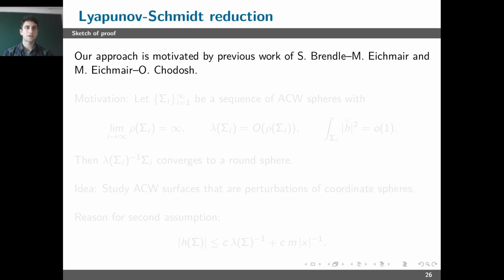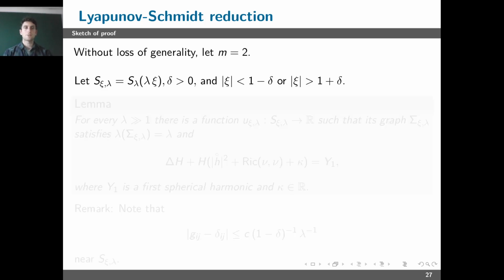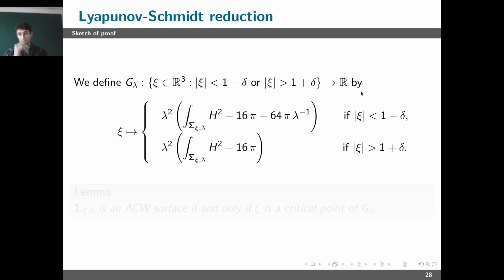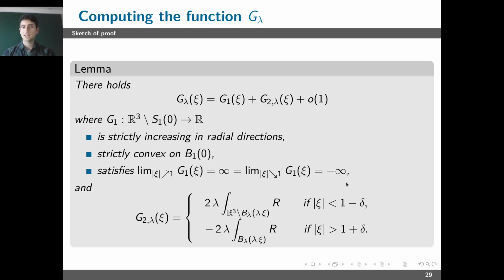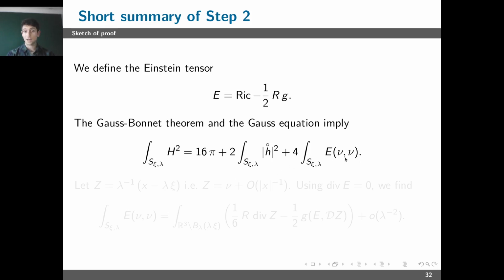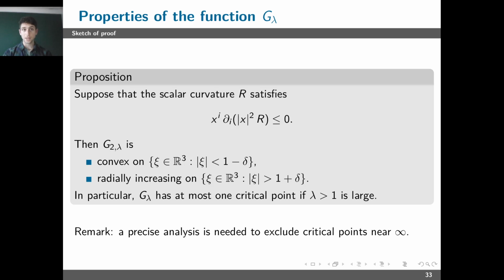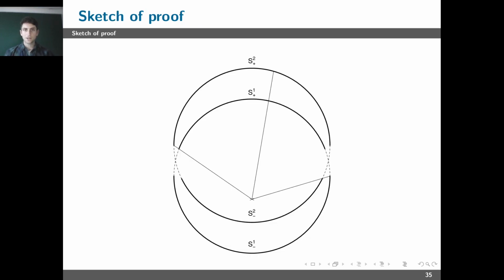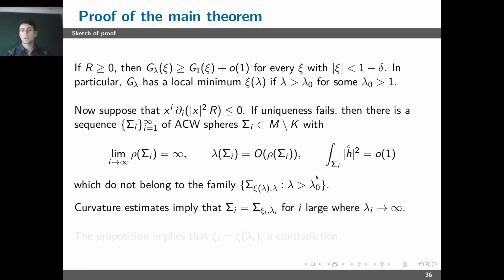S01T04 Thomas Korber 03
S01T04 Thomas Korber 03 Proof of the main result